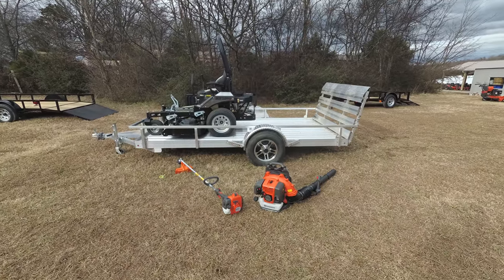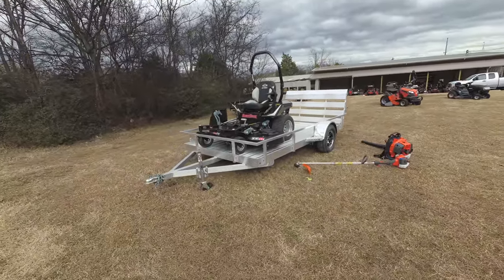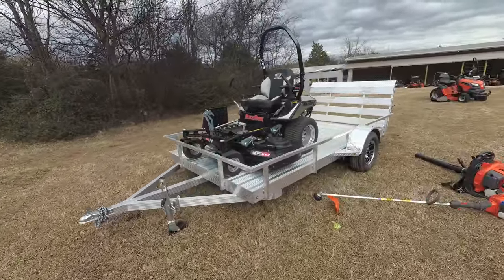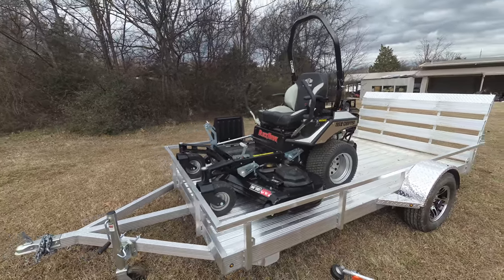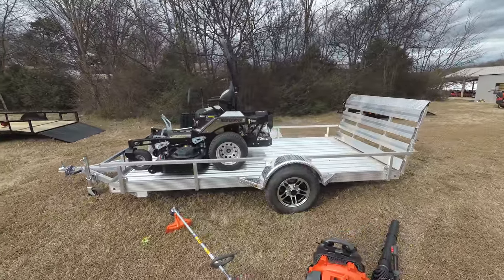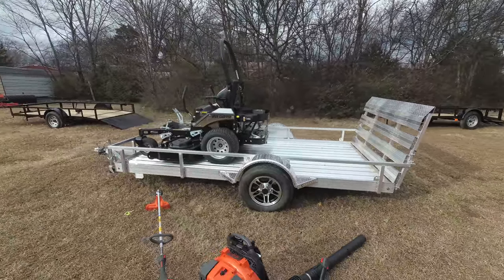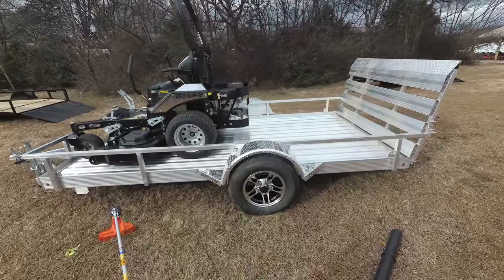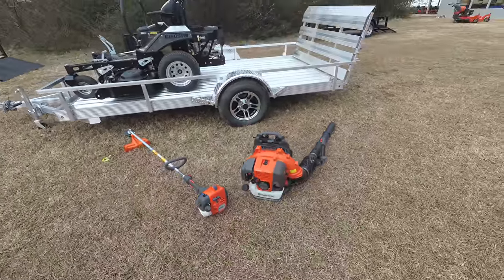Dixie Chopper BlackHawk 2560 Zero Turn Mower Handhelds Trailer Package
Dixie Chopper 2560BR Zero Turn Mower
6.4' X 12' Aluminum Utility Trailer

Hours
Sunday: closed

Nashville Location
3533 Murfreesboro Pike